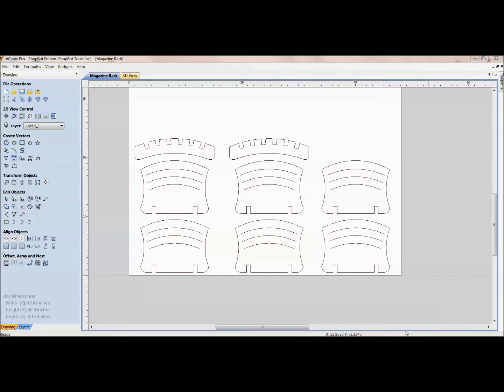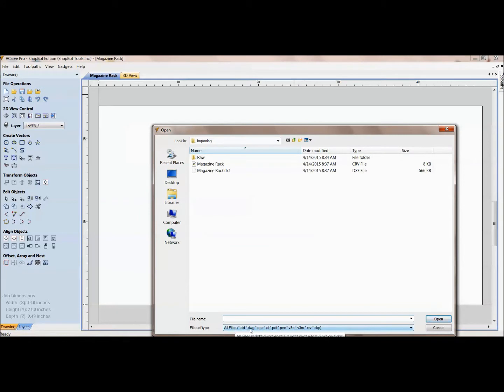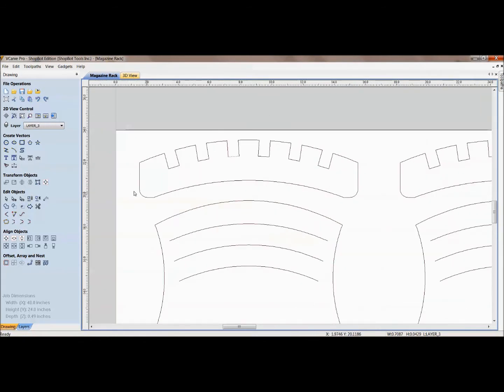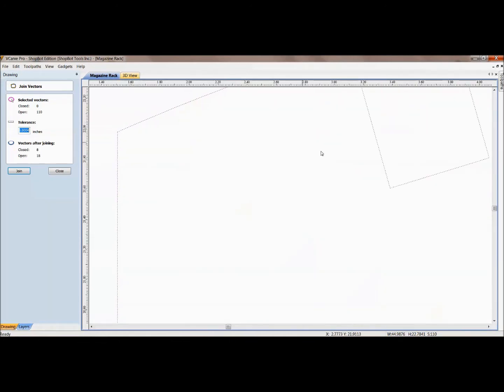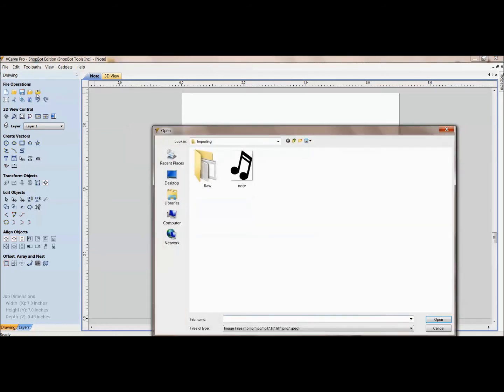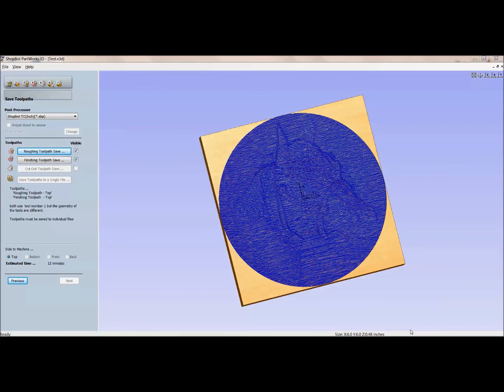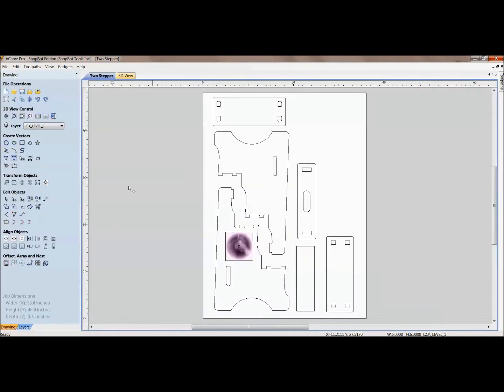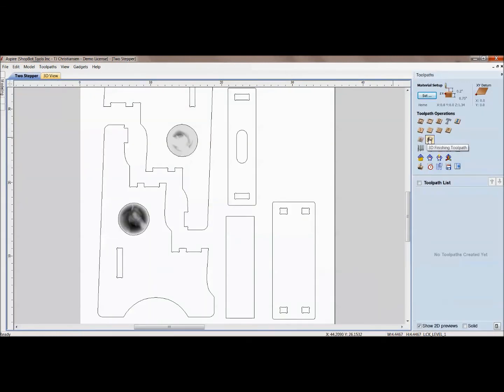Importing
This video covers importing of vectors, images, 3D models and using the DXF Batch Processor